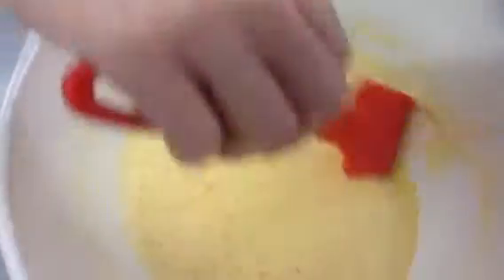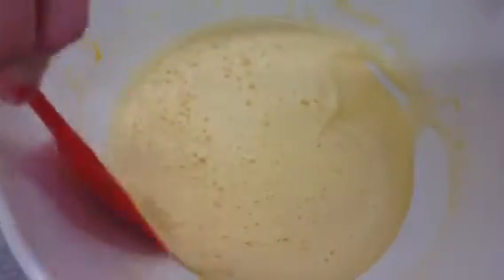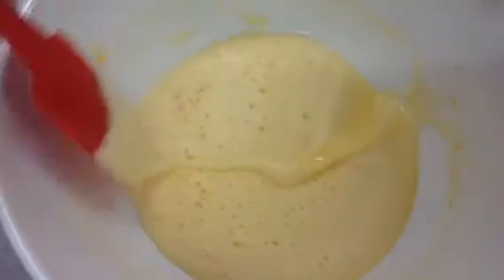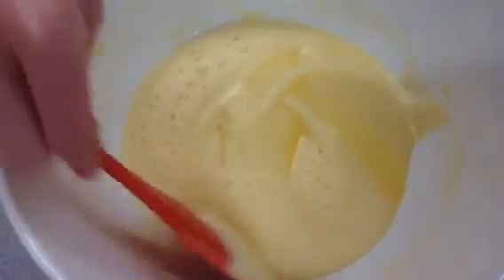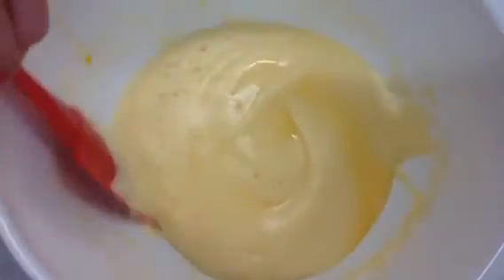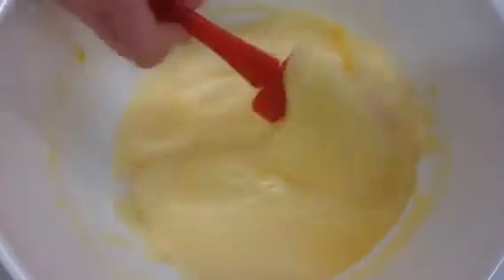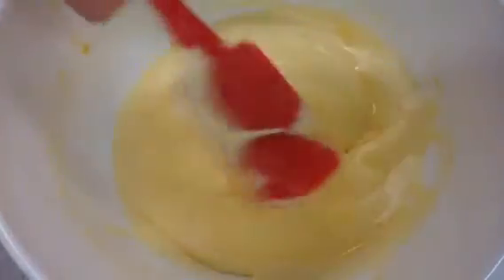Jelly roll-egg beating